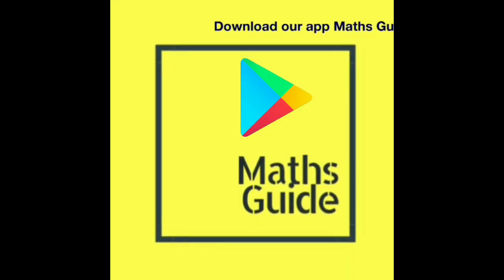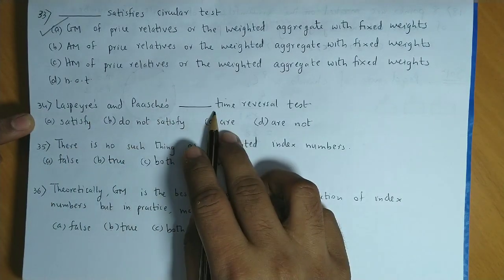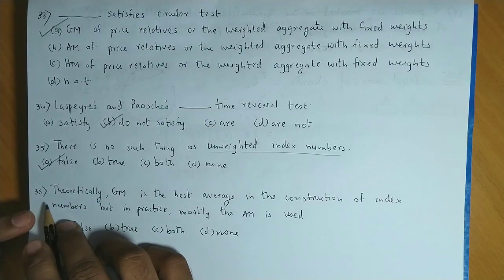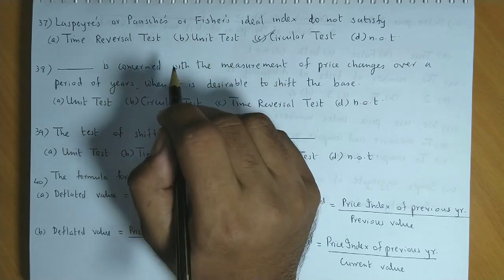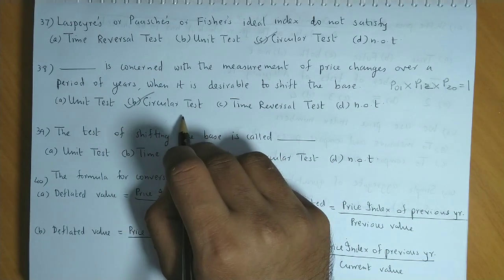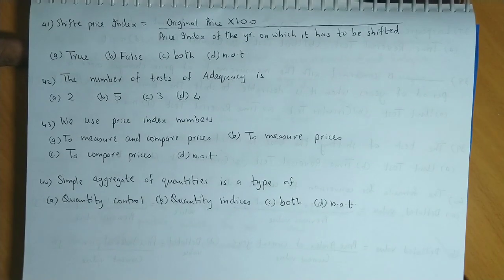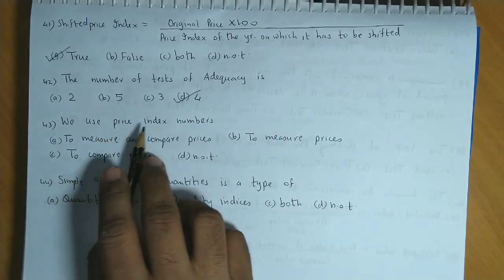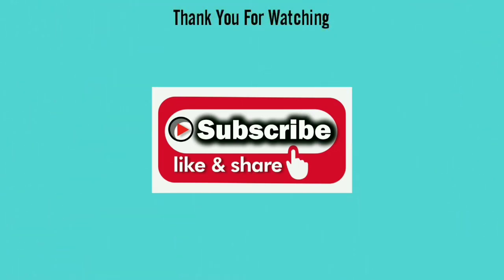CA Foundation - Chapter 18 - Index Numbers - Statistics - 33 to 44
Solution of Exercise Q.33 to 44 - Index Numbers and Time Series

index numbers
time series